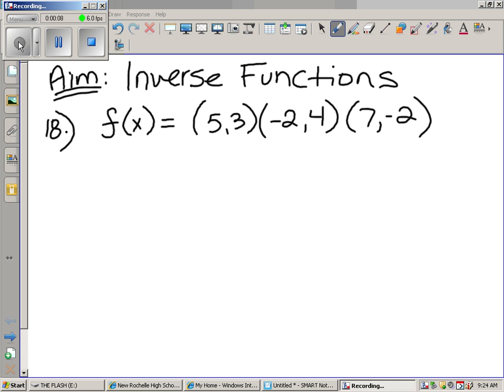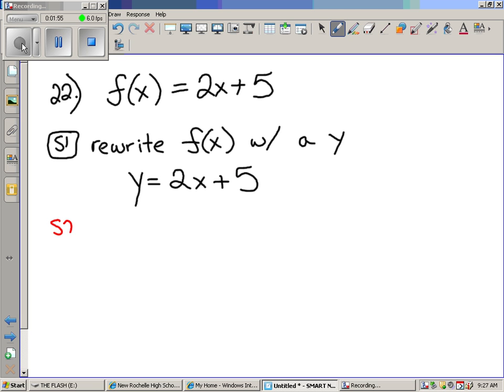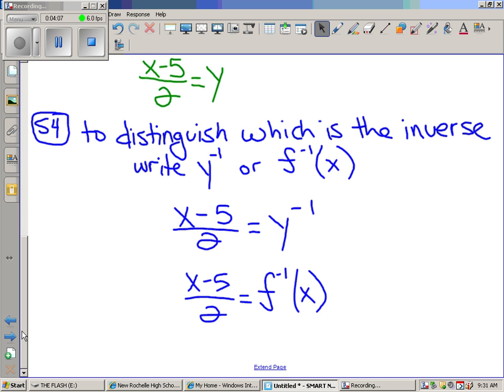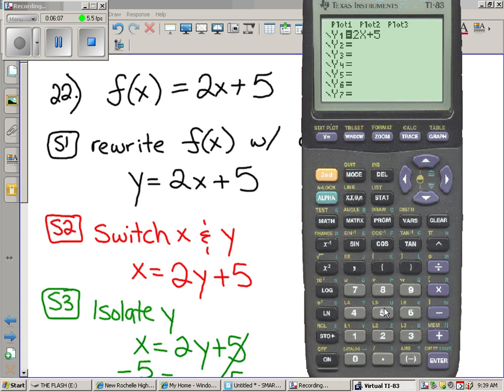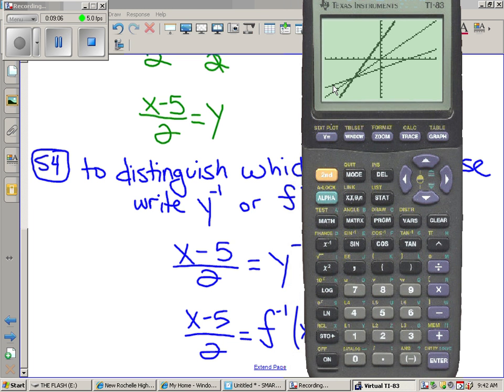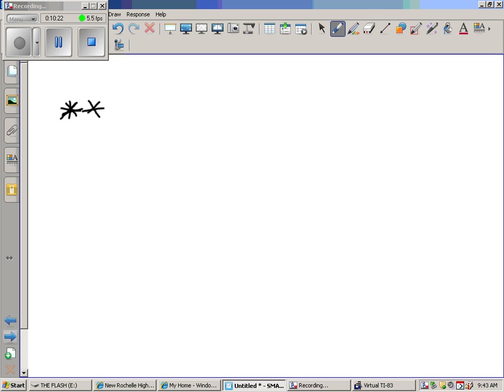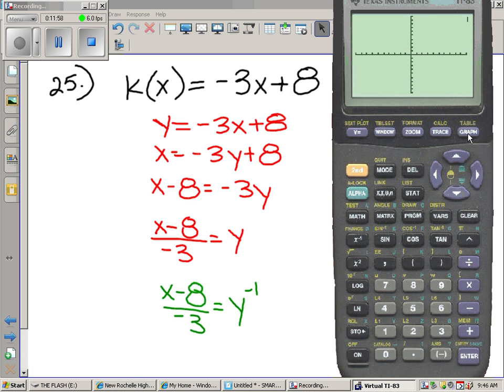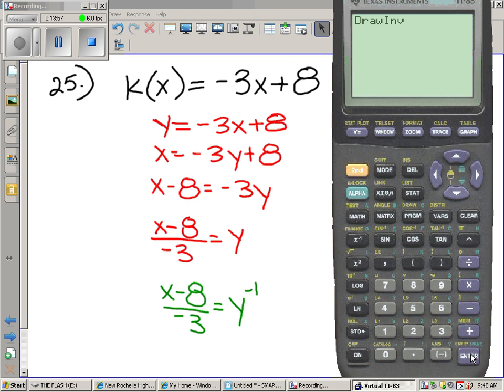01.17.2012 - Algebra 2 & Trigonometry - Inverse Functions